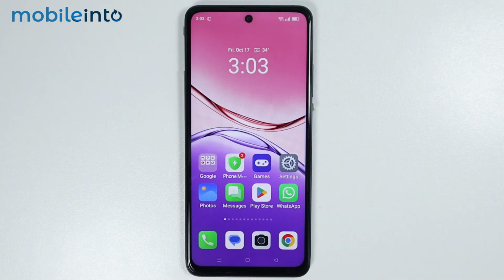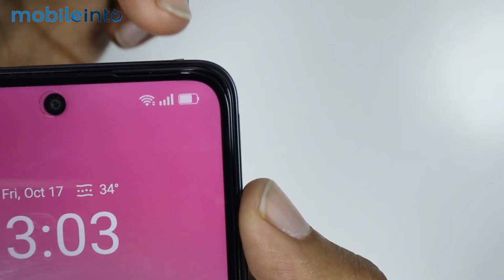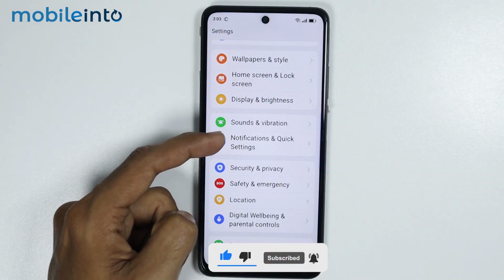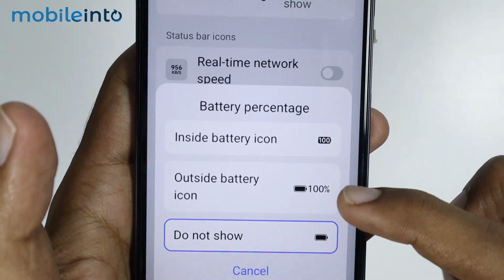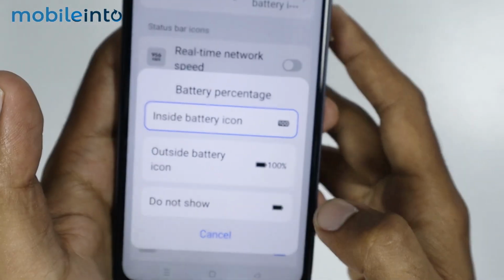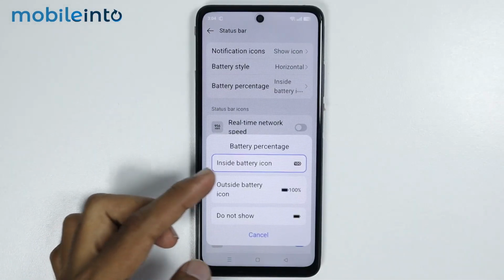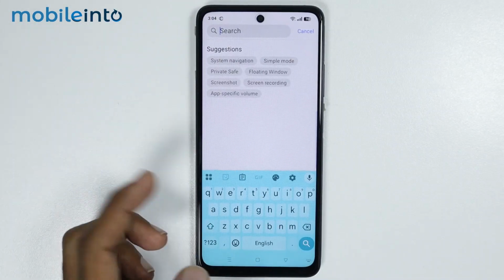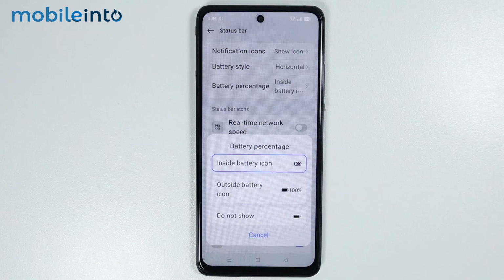[ColorOS 15] How to Show Battery Percentage on Oppo Phone - Battery Percentage Setting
In this video, we will learn how you can enable battery percentage on Oppo phone. If you want to turn on battery percentage or find battery percentage on an Oppo phone, follow these steps.